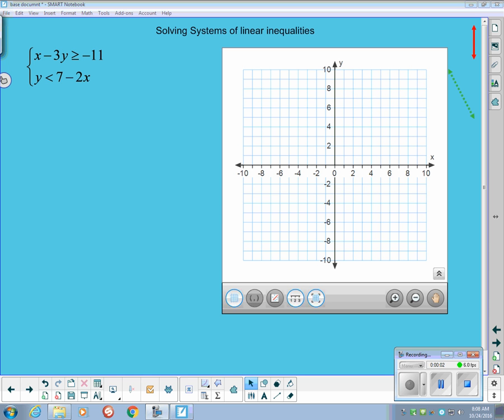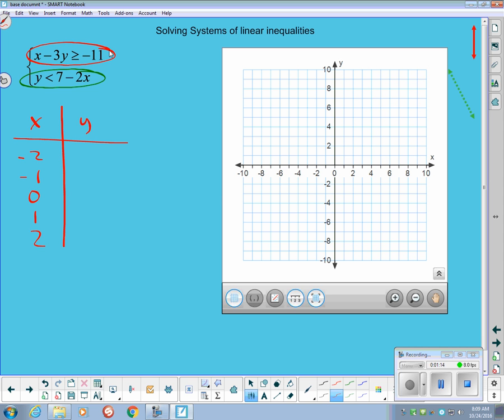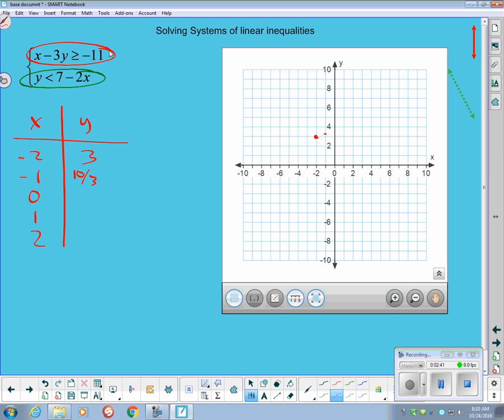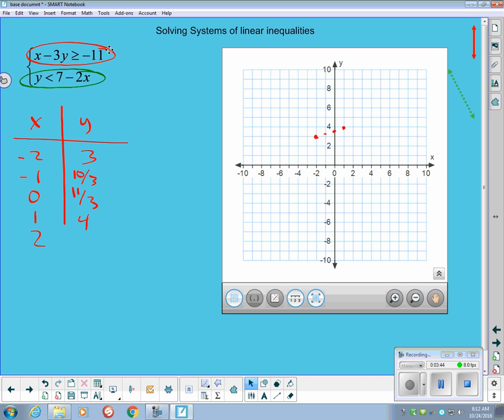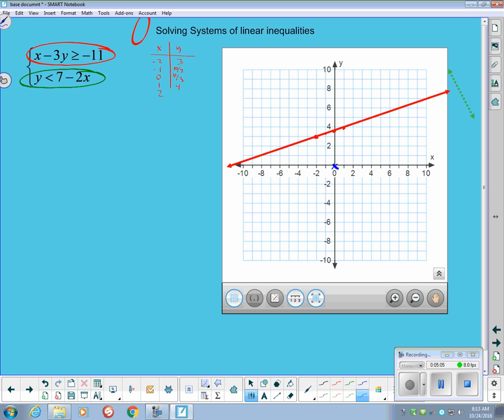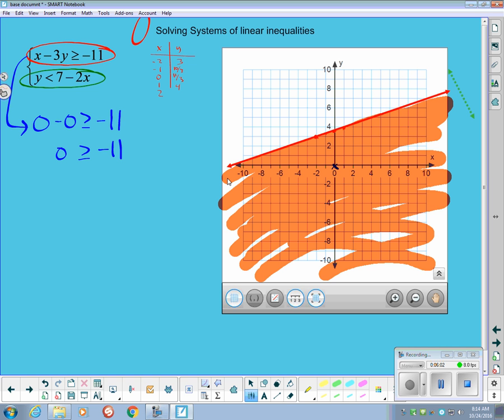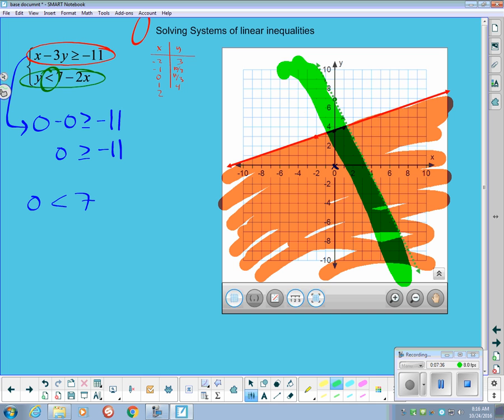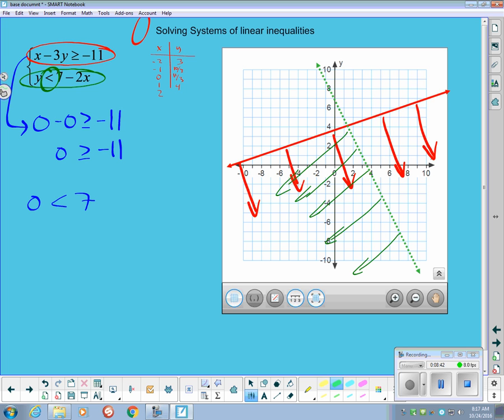Solving a system of linear inequalities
Example of solving (graphing) a system of 2 linear inequalities